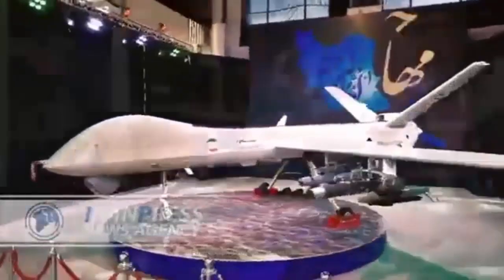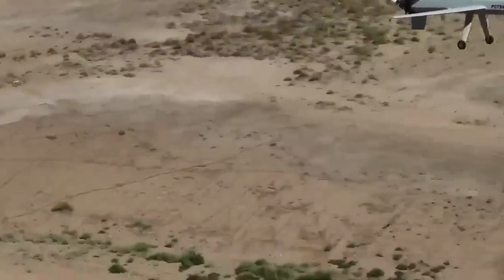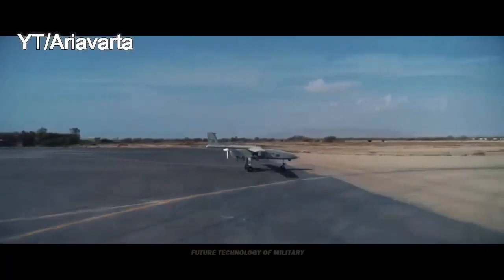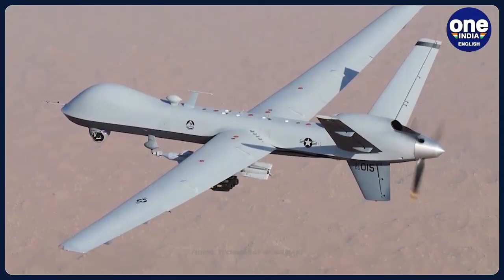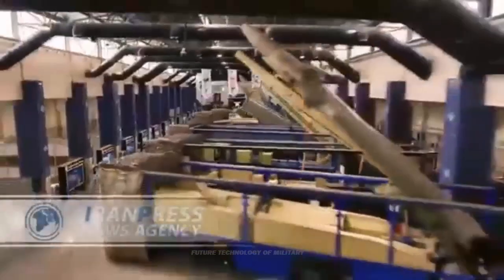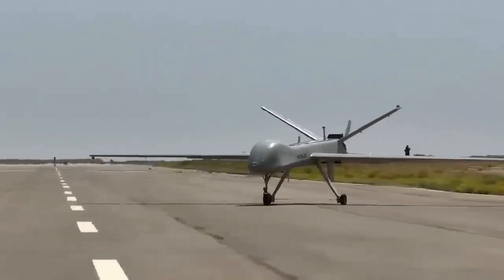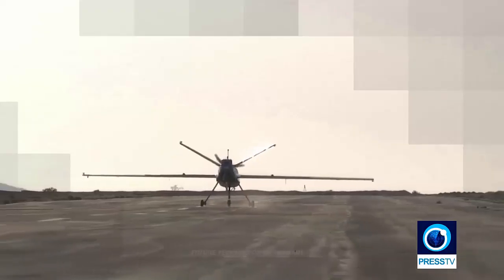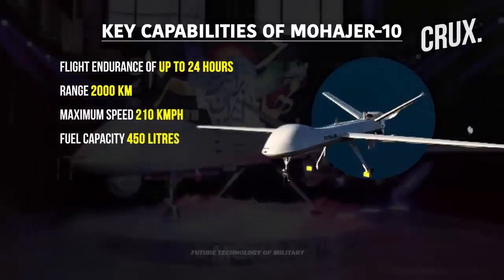The Mohajer-10! Iranian newest advanced drone can carry all kind of bombs and able to strike Israel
The “Mohajer-10” is supposed to have a range of 2,000 km. and the ability to fly for up to 24 hours at an altitude of 7,000 meters also can carry all kinds of ammunition, including Ghaem, Almas, and Dastvareh bombs.